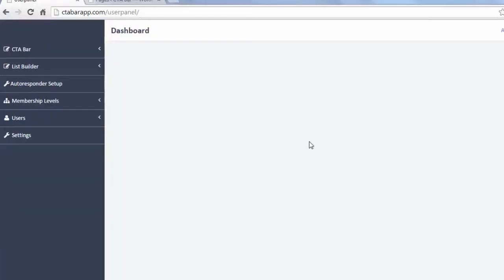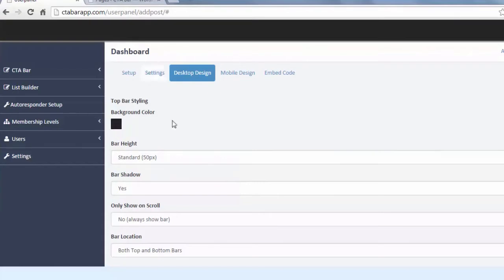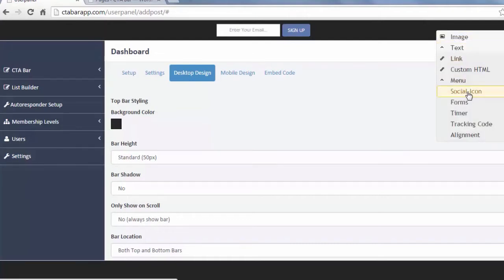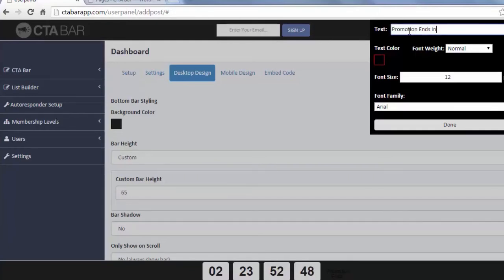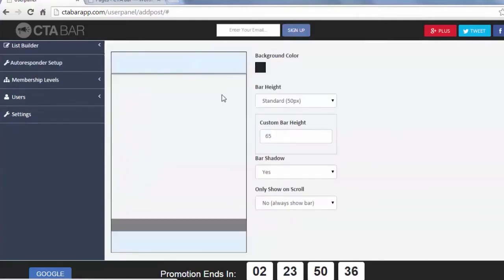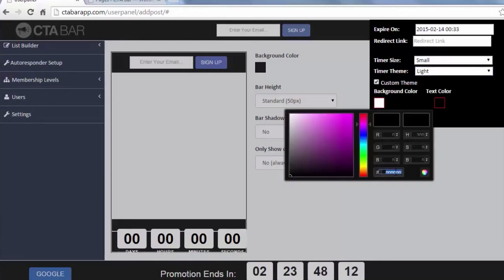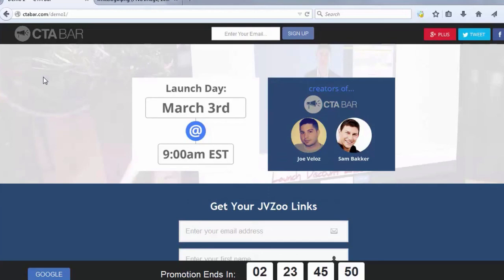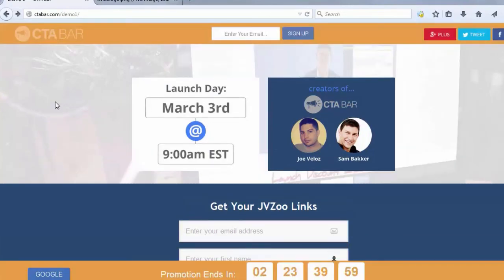CTA BAR JV